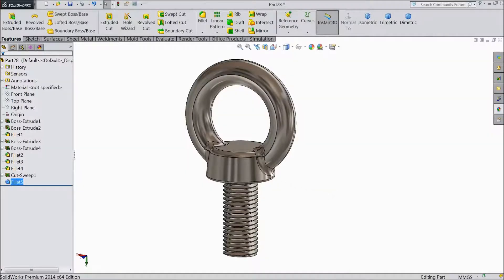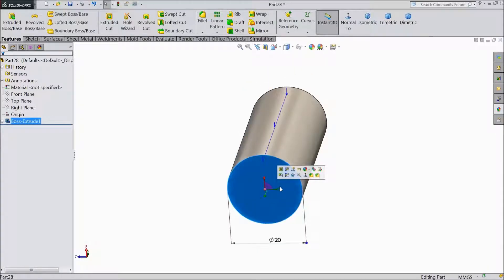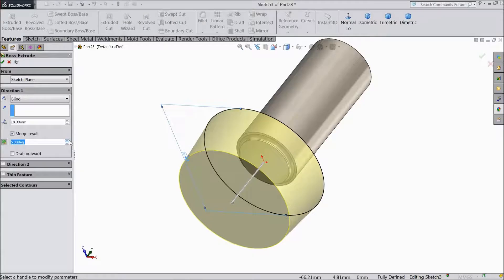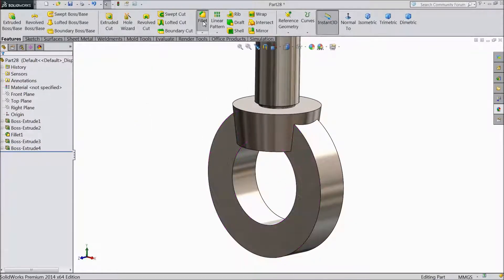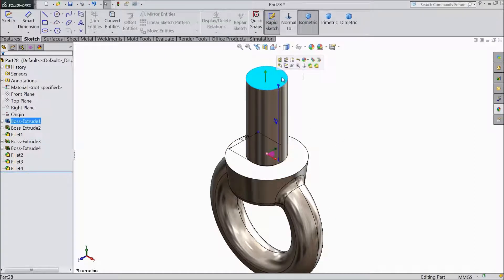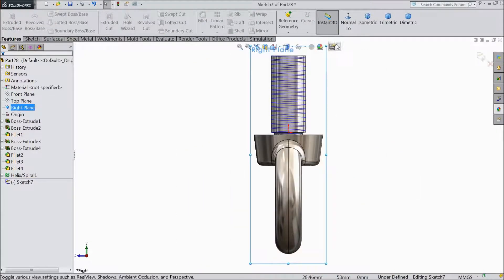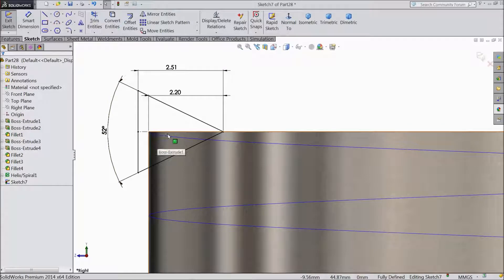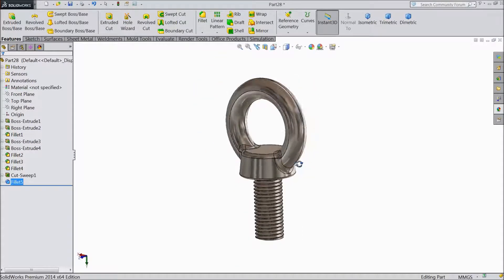Solidworks tutorial Sketch Eye Bolt in Solidworks